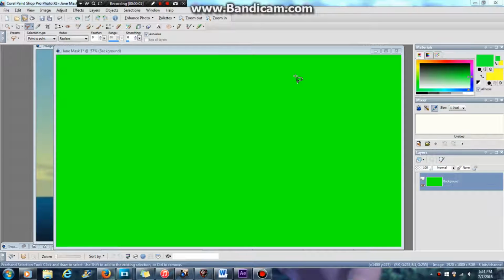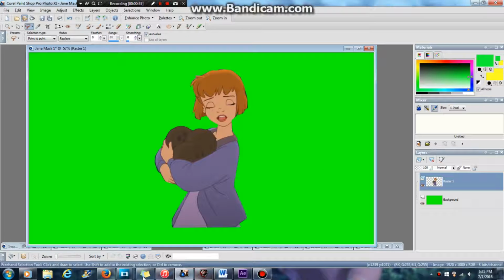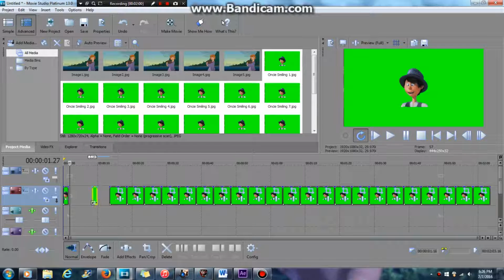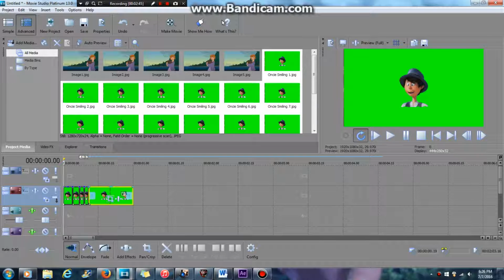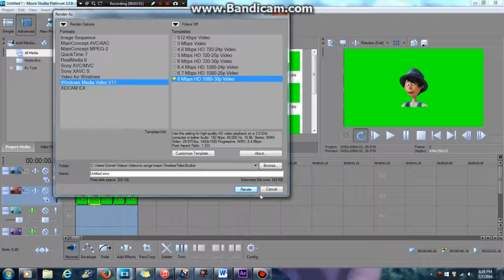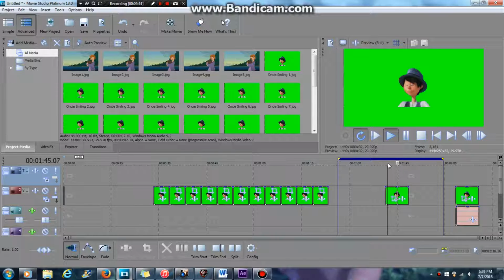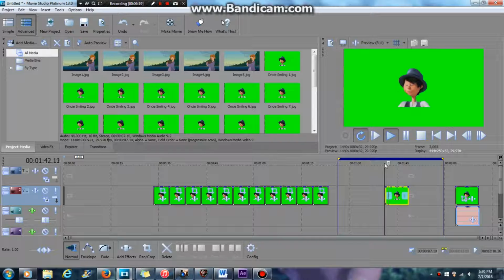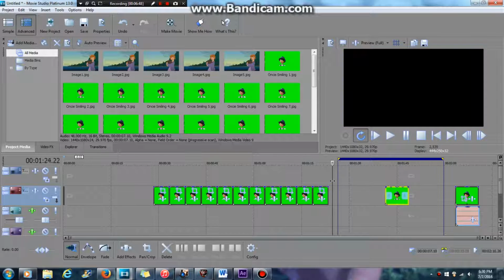How to Mask without SV or AE: Part 2